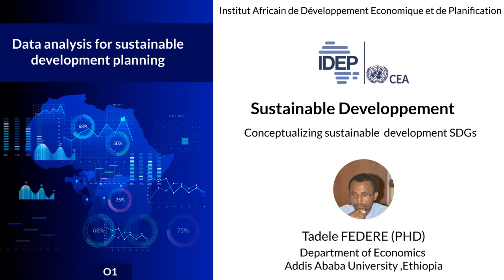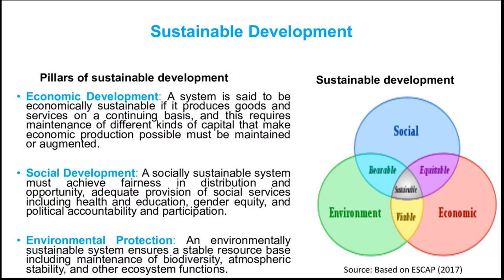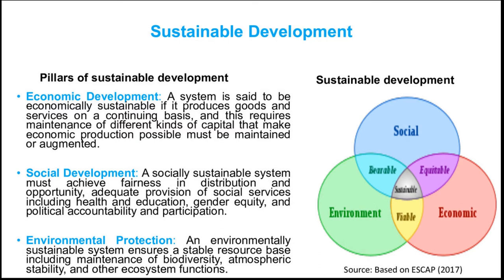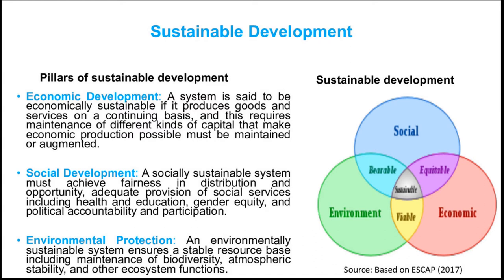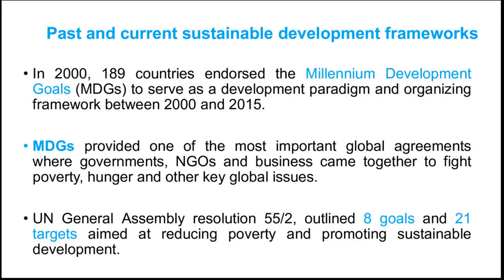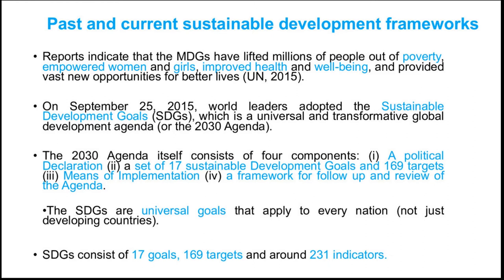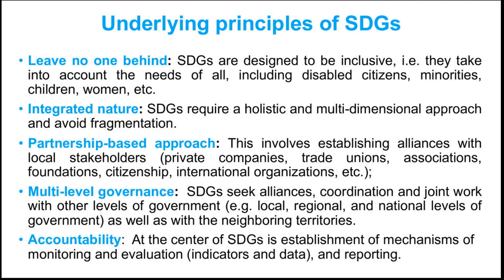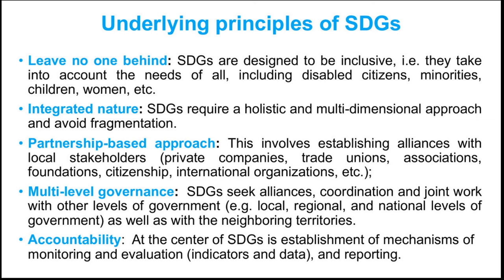Module 1: Sustainable development goals (SDGs) and role of statistics